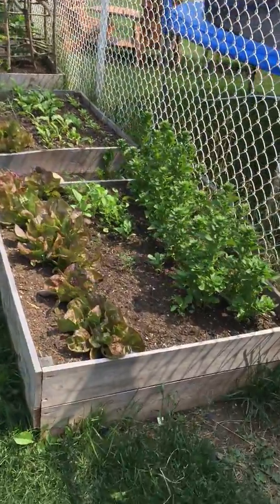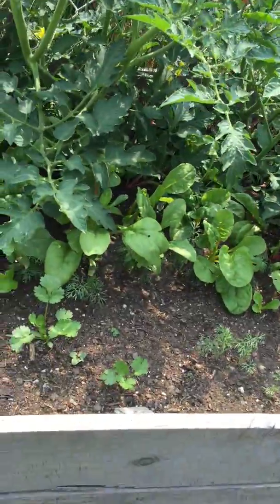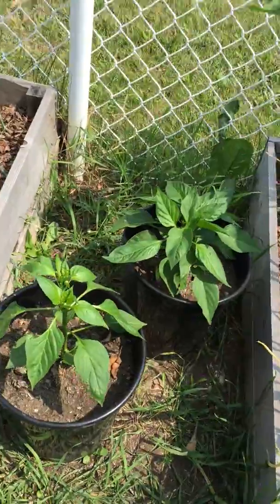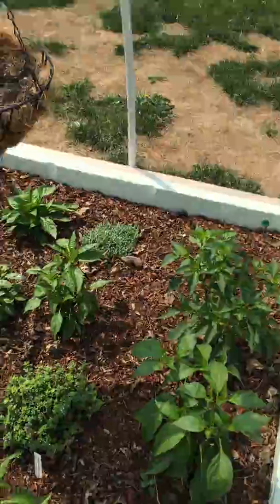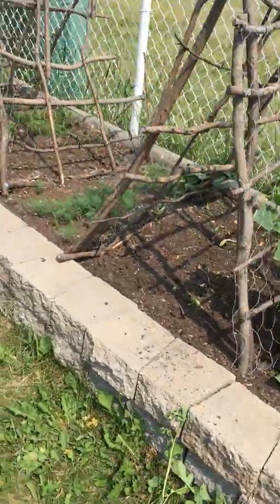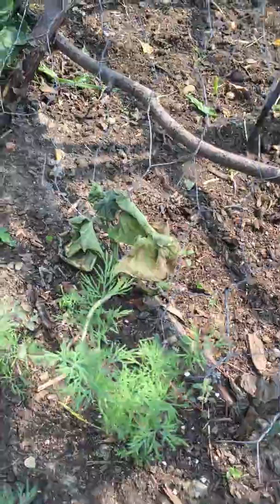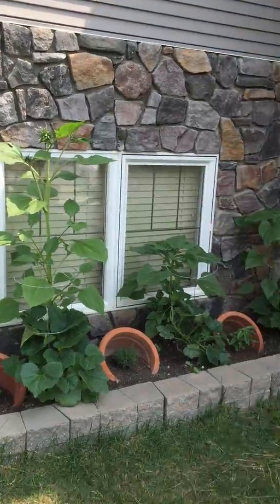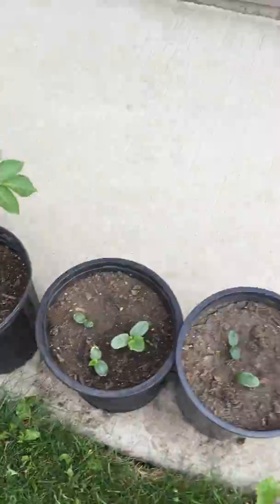Pre hail Garden tour July11, 2015 - part 2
Garden was coming along nicely and I was pretty pumped about the year ahead. This was 10 days before the hail. Last happy video for a bit :)